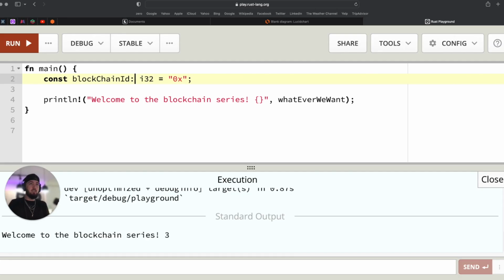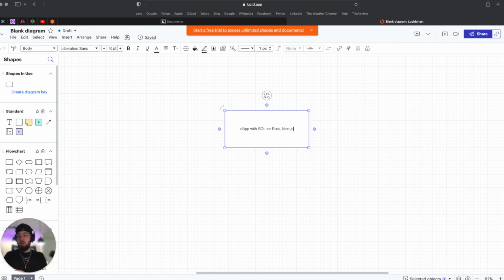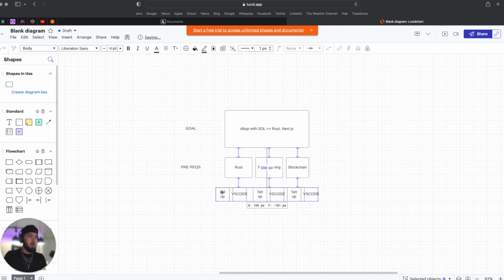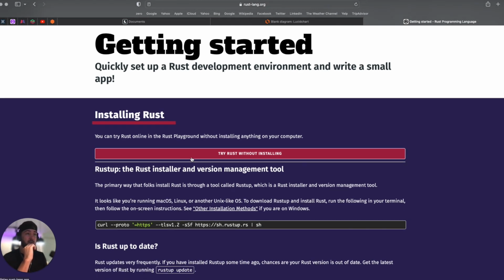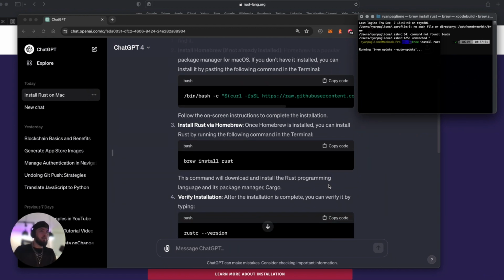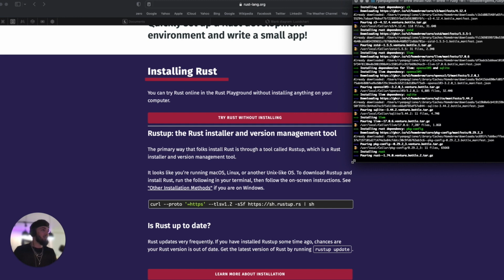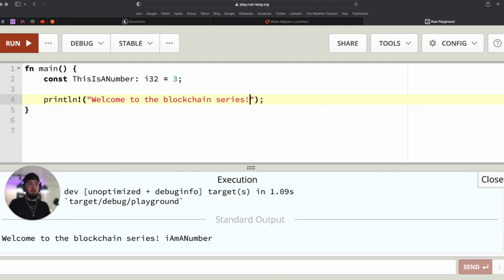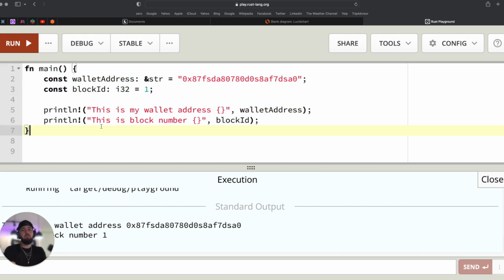Let's Learn Rust | Episode 3